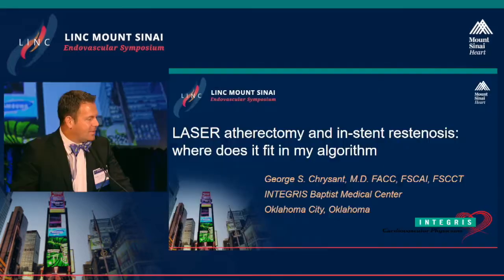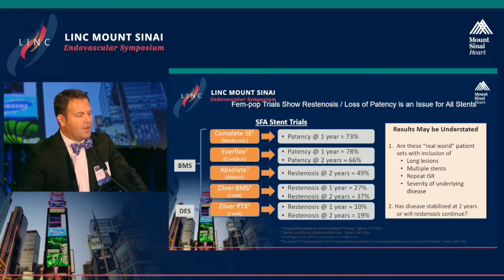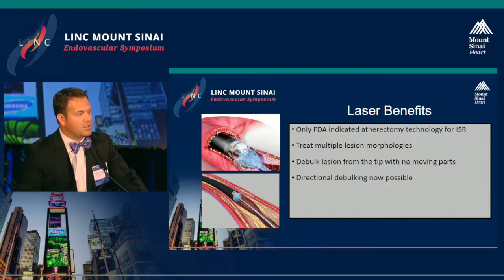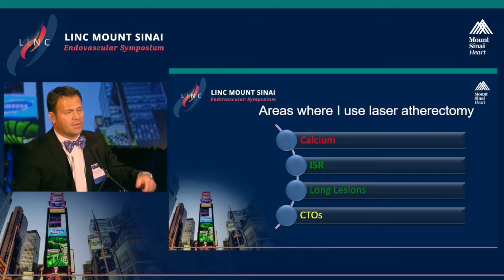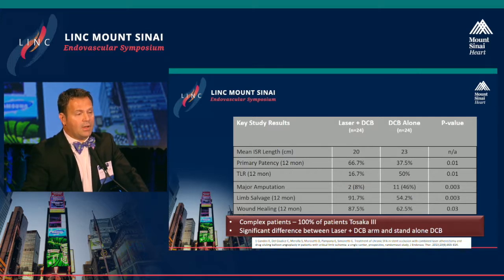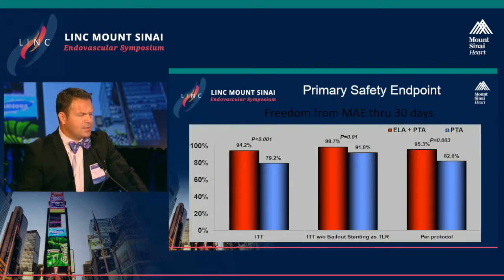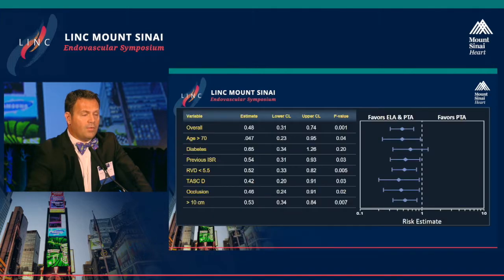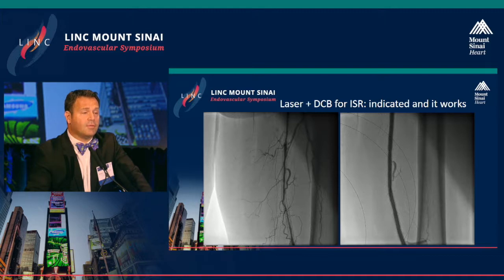Laser and ISR Where Does It Fit In My Algorithm